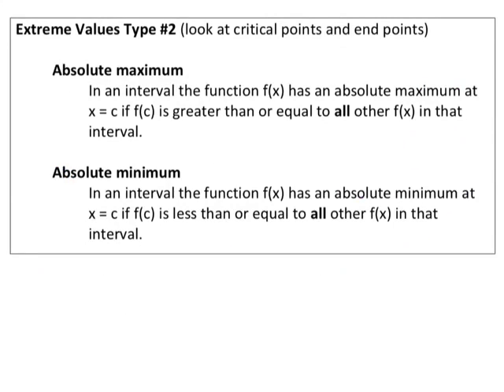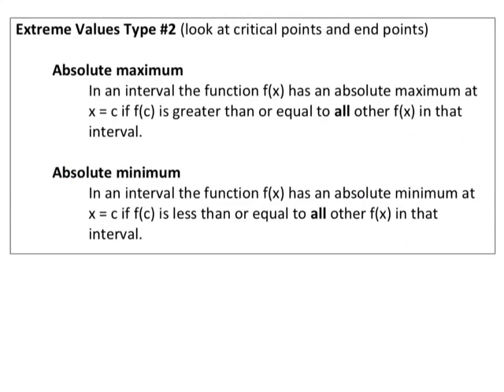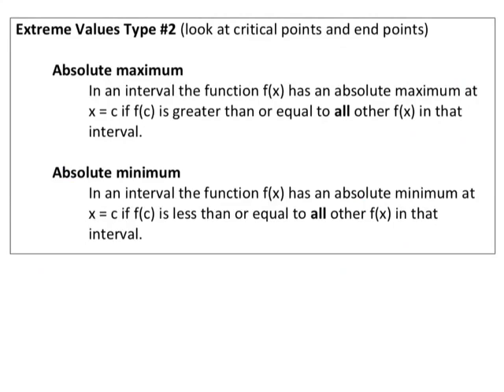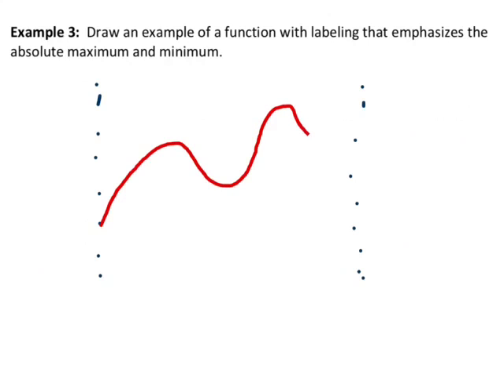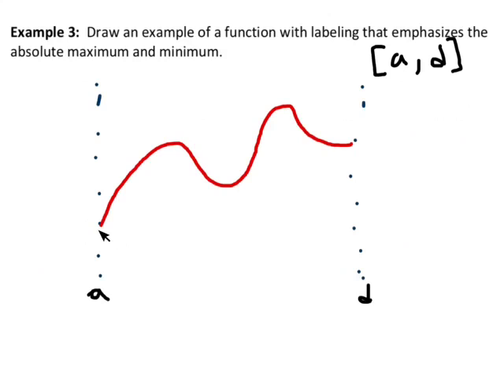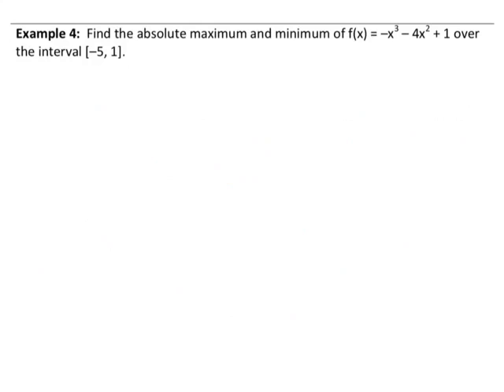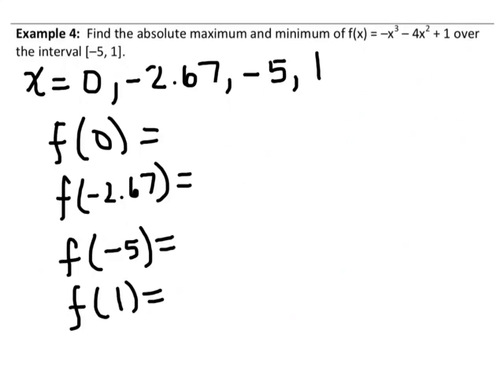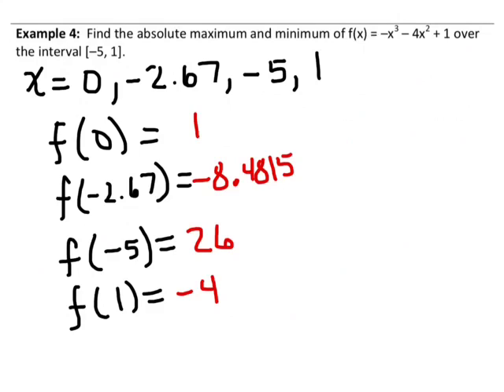Absolute Extrema Defined with Examples